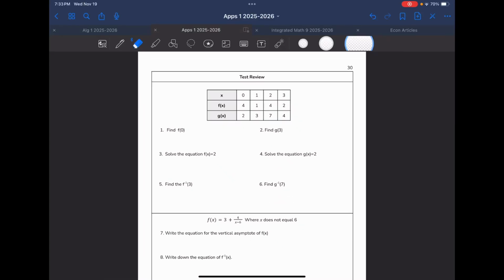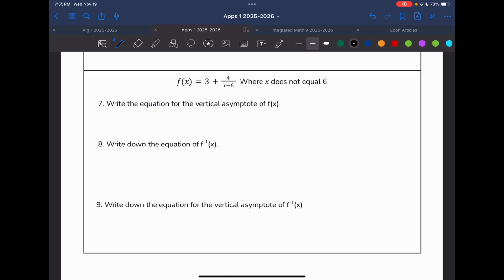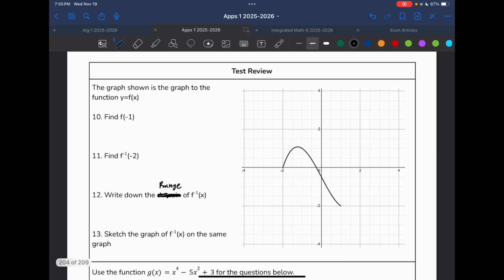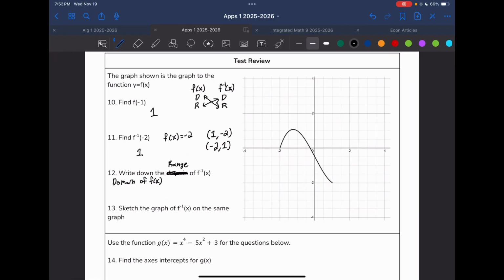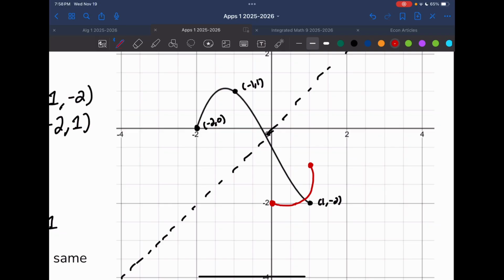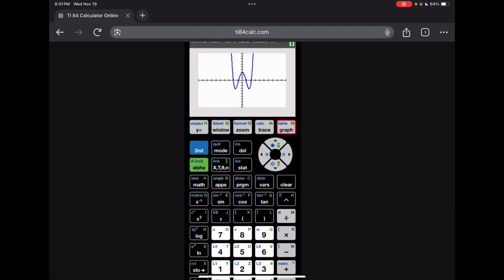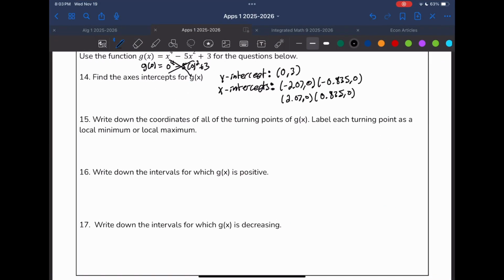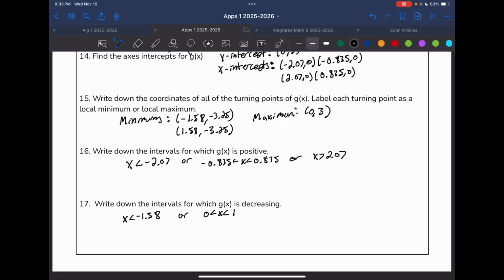Unit 3 Pages 30-31 Notes Packet Videos - Apps 1